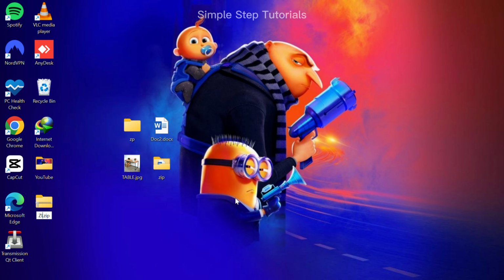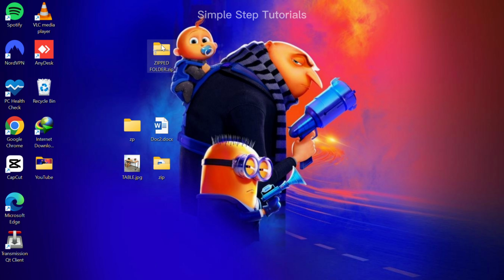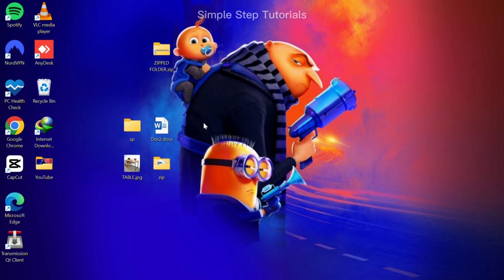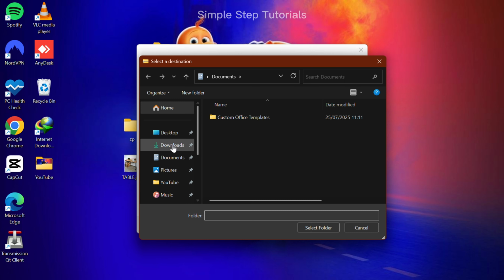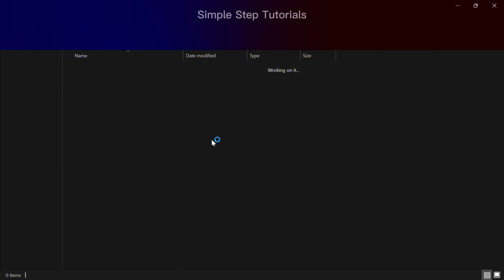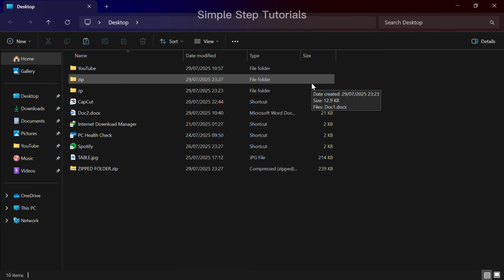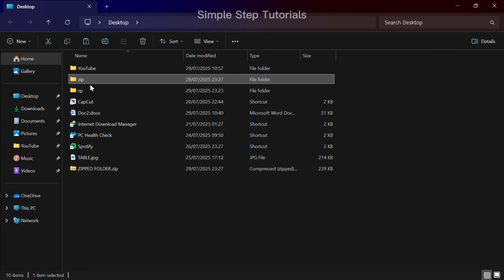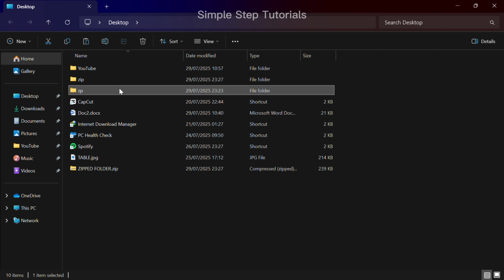How to Zip and Unzip Files on PC (2025)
Need to compress files or open a zipped folder?
In this tutorial, I’ll show you step-by-step how to zip and unzip files on Windows.
This works with any version of Windows and is perfect for saving space or sharing multiple files at once.
In this video, you’ll learn:
• How to zip files and folders into one compressed folder
• How to unzip and extract files from a zipped folder
• Tips for naming and organizing zipped files